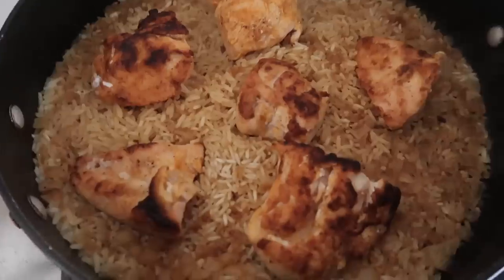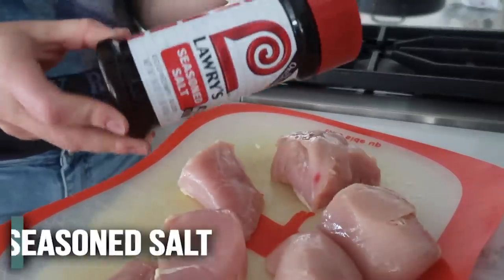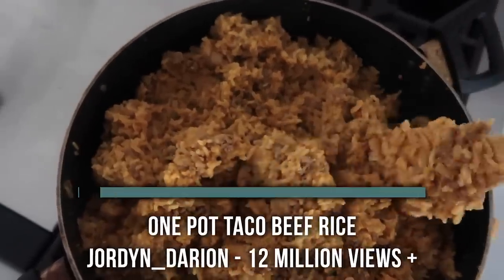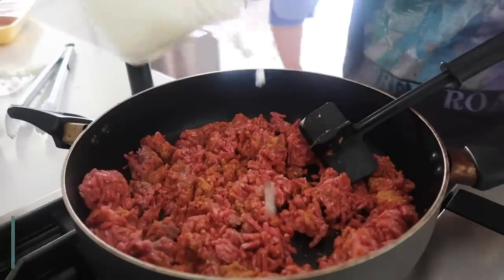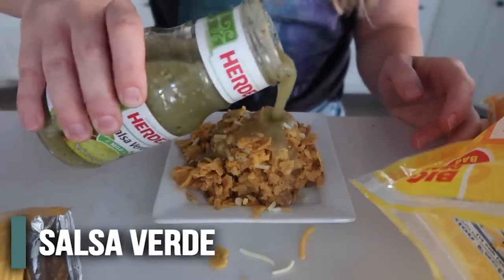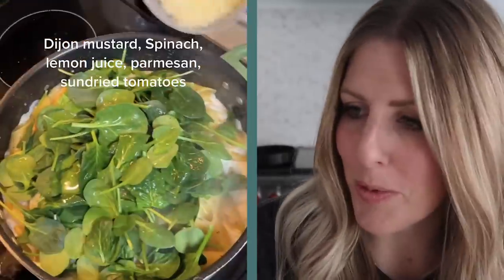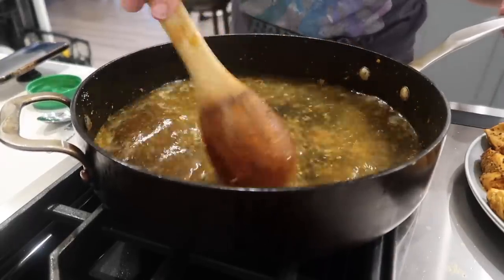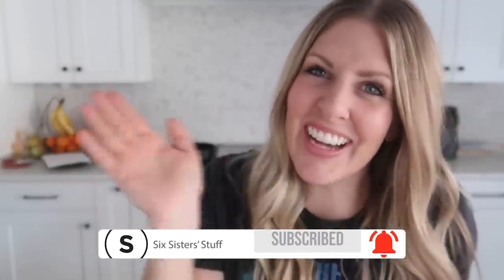I Tested EASY Viral "One Pot" Tik Tok Recipes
Let me explain - the first few minutes I was having a MOM moment and had just left Mailey (My nine year old) at soccer practice for an extra 30 minutes. I had completely forgotten about her. Thankfully she has an amazing coach who sat with her while I came. ANYWAYS. I then filmed the end of the video after I got her and I was still so flustered with myself. ha ha. There you have it. I hope I'm not the only one who has days like that!

ANYWAYS! Here are the Tik Tok Viral Recipes I am trying!! I like these ones even more than the last Viral recipes I tried!

Timestamps:
0:00 Introduction
0:29 One Pot Chicken and Rice
3:06 Taco Beef Rice
6:51 Creamy Sundried Tomato Chicken Pasta